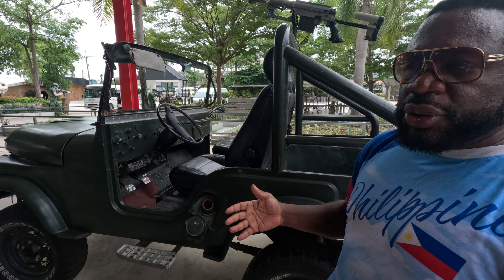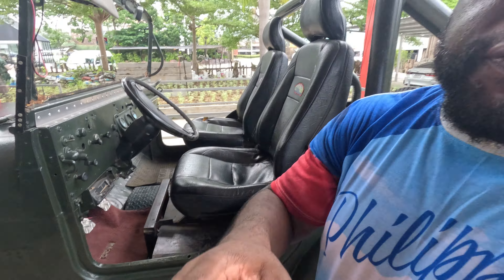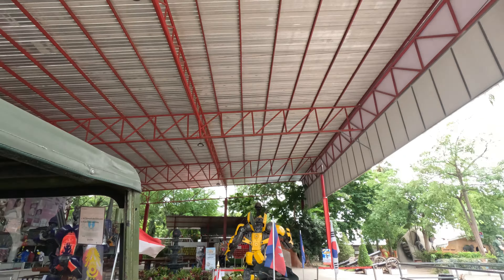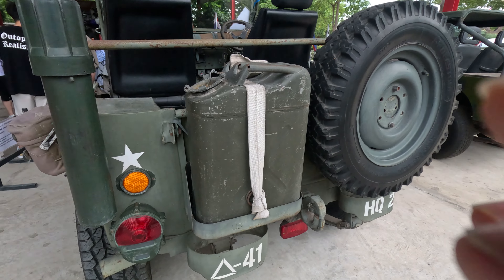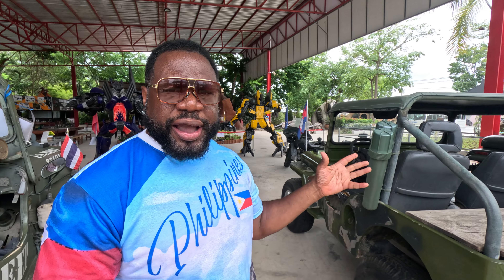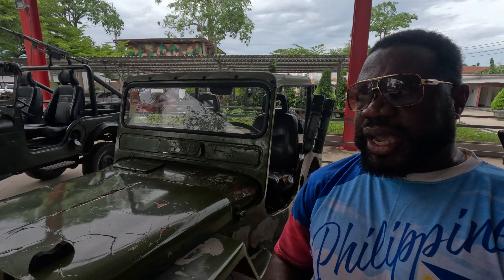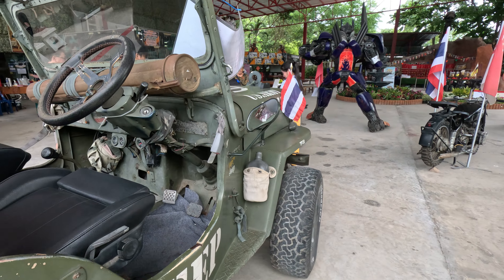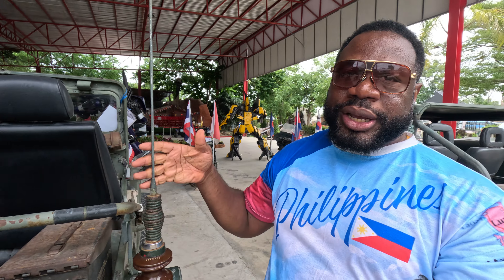How to Start Designing with Artist Gregory Hilderbrand, Jr.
In this video, artist Gregory Hilderbrand, Jr. shares his tips on how to start designing something from scratch. Get inspired and start creating!

It's time to pack your bags to EXPLORE, LEARN & GROW. Discover different places and things from all around the world with us.